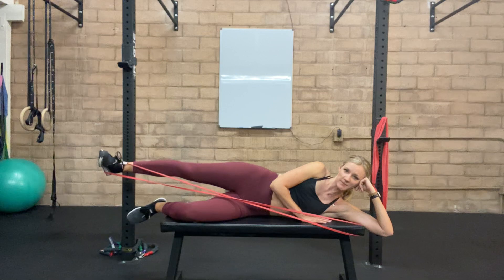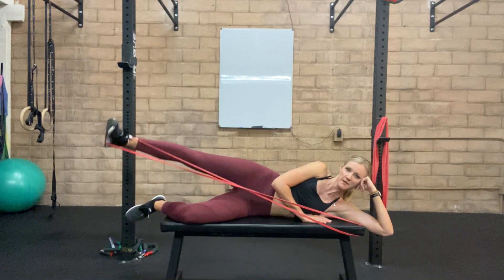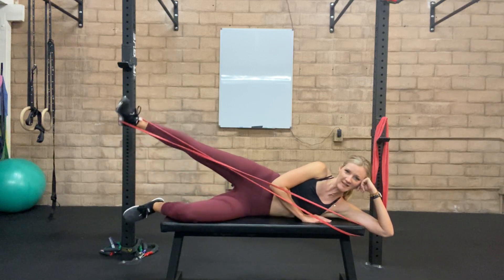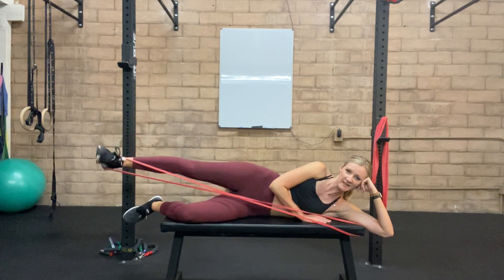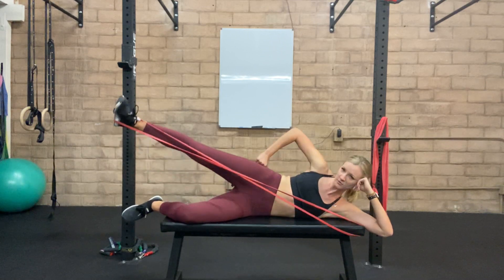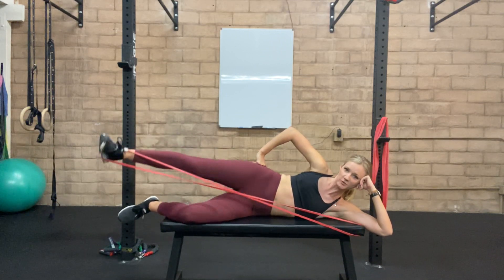Side Lying Superband Leg Circles